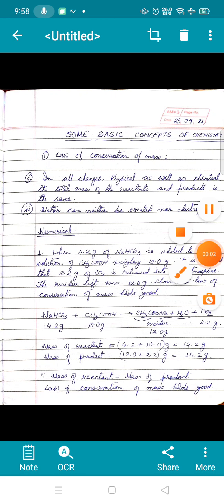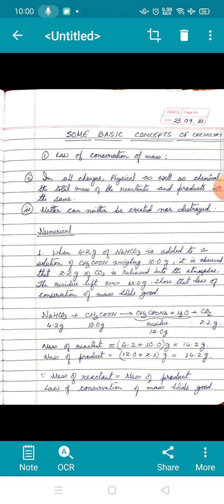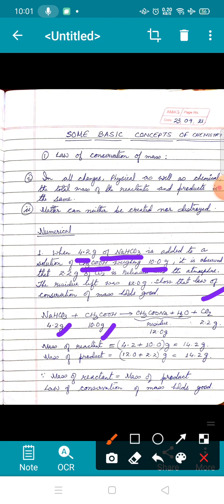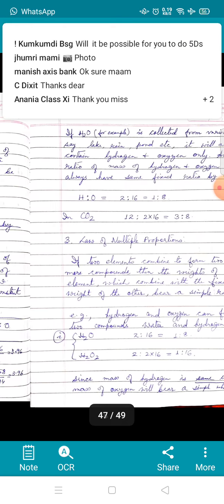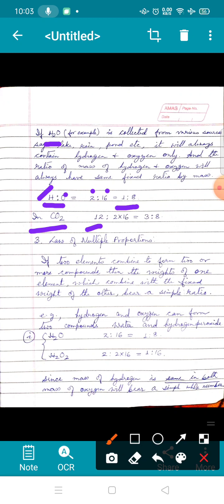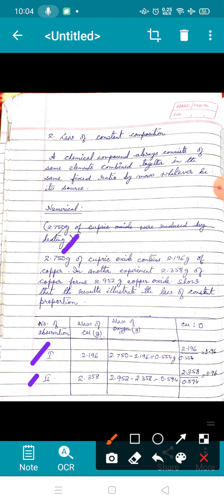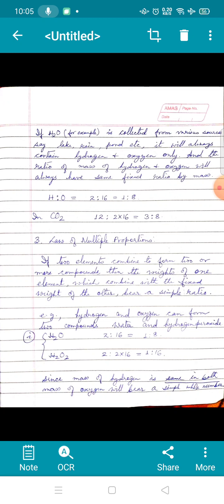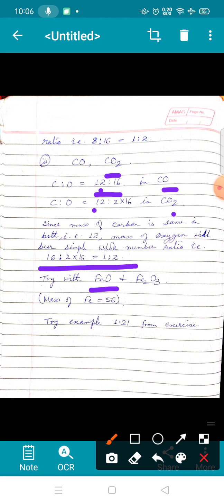class 11 basic concepts 1